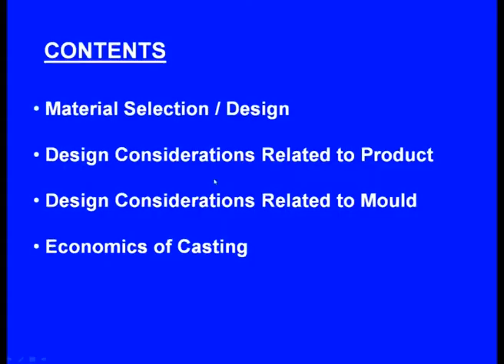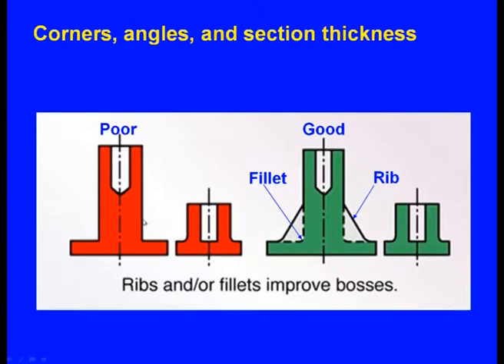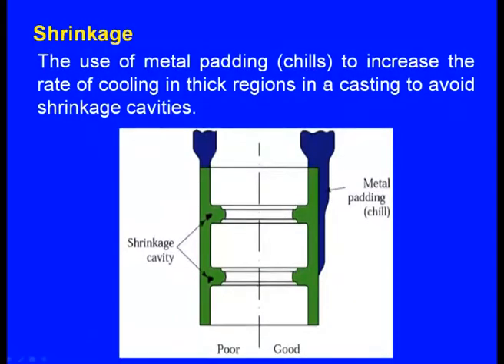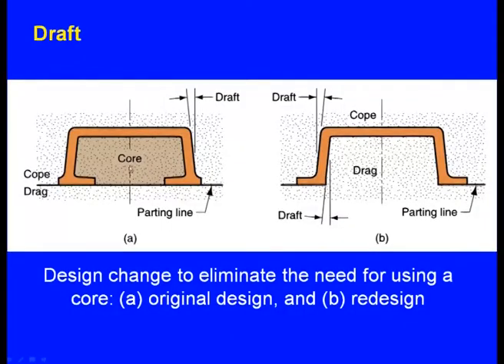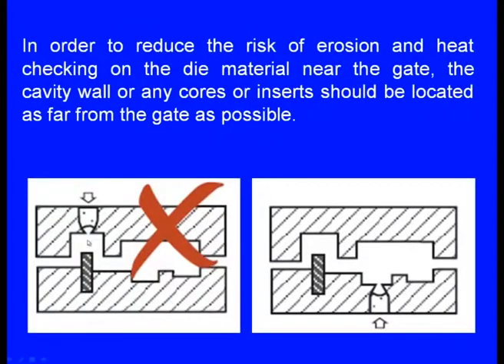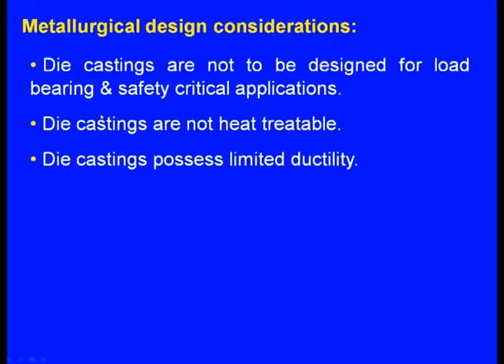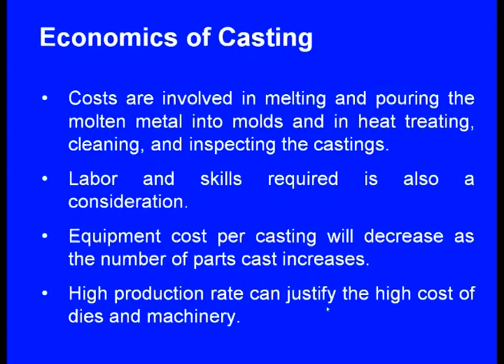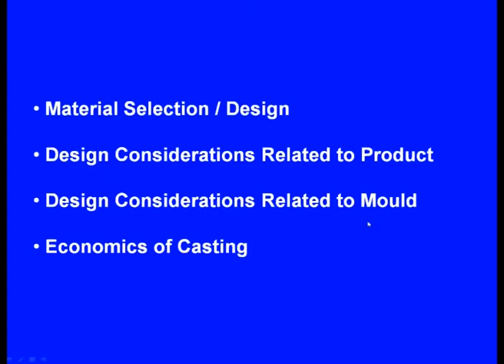Design Consideration and Economics